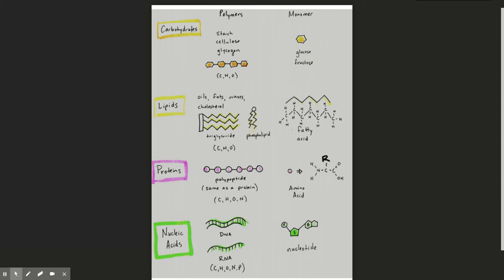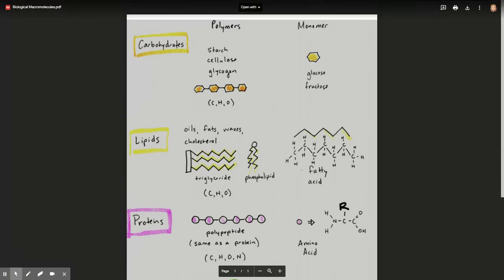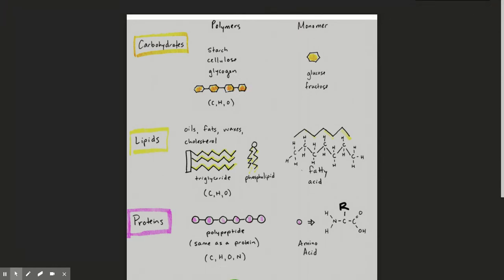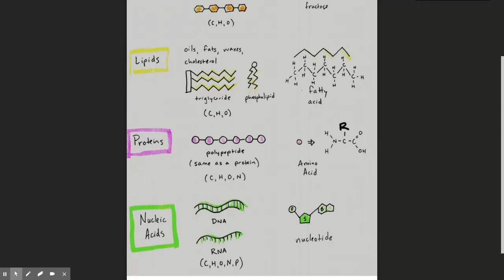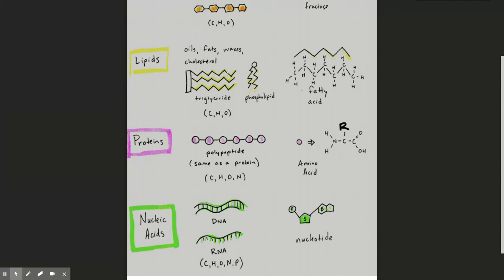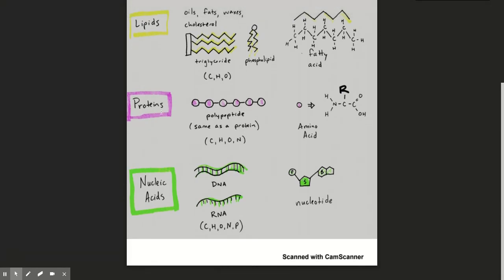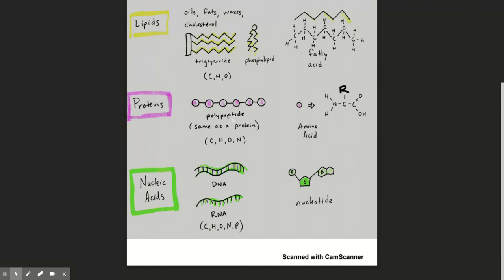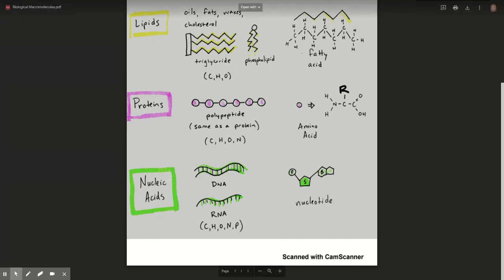Biological Macromolecules Handwritten Notes.pdf - Google Drive